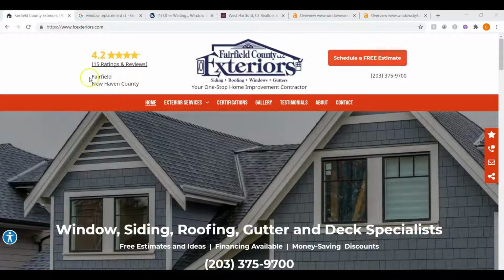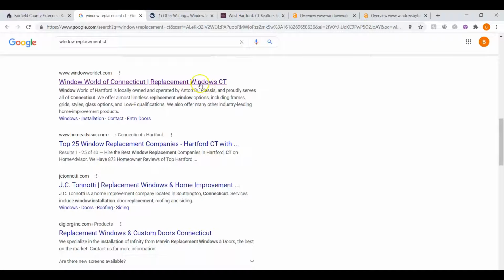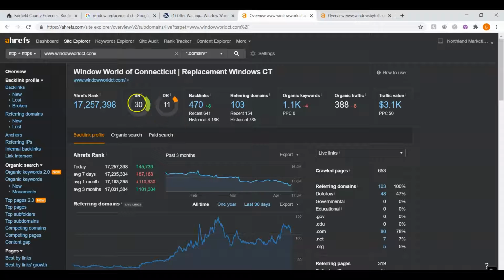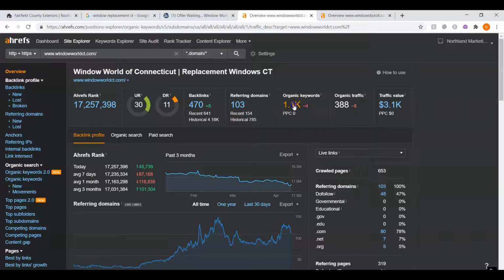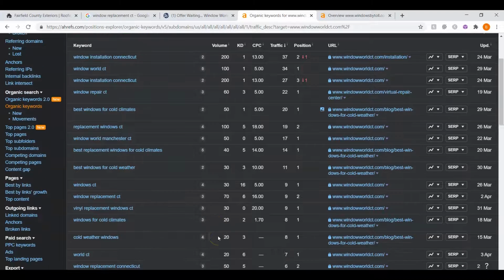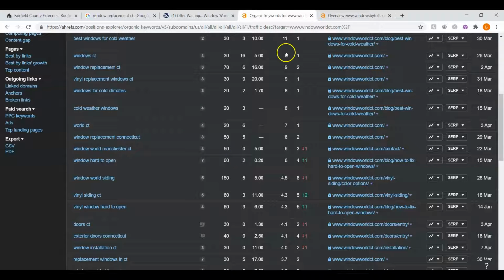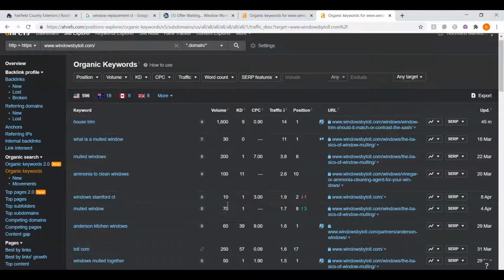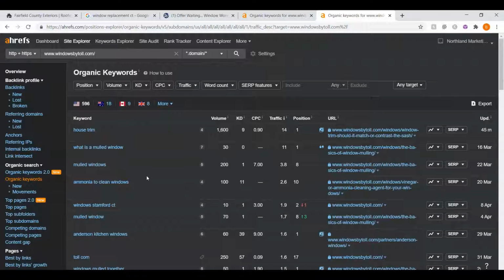Fairfield County Exteriors, Window Replacement CT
Bri from Northland Marketing LLC shows Fairfield County Exteriors how to succeed in Google ranking their website as number one, SEO, and website redesign. Bri is a senior web designer and marketer for the company and has shown nothing but professionalism in web design for her clients.